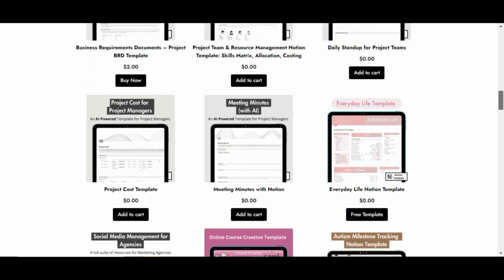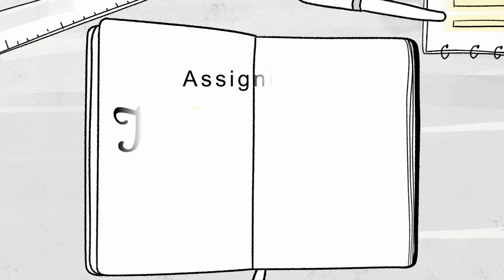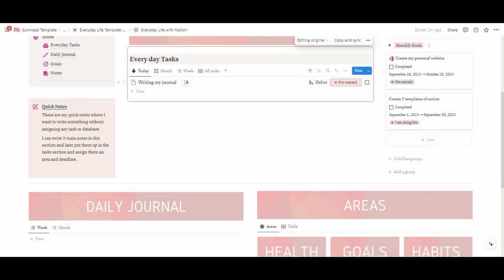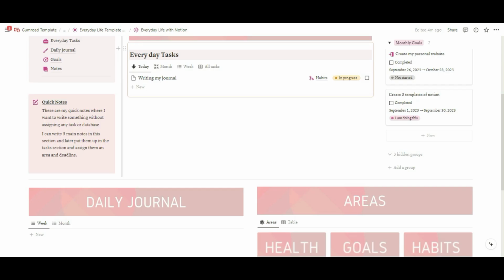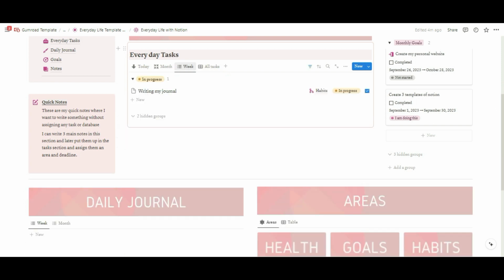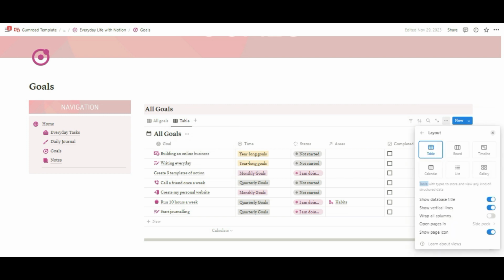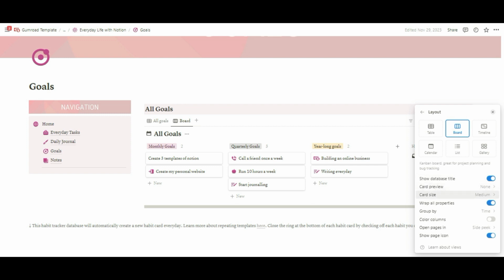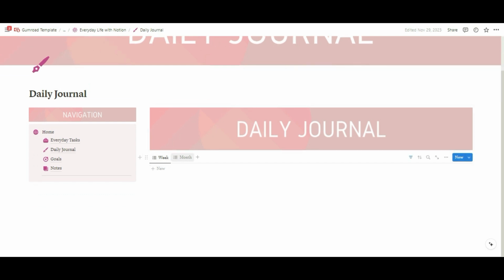Notion Template for Everyday Tasks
Looking to supercharge your productivity and organization skills? Look no further! In this comprehensive tutorial, I'll guide you step-by-step through setting up and maximizing the potential of the Everyday Life Notion Template.

📋 What You'll Learn:

How to Customize Your Notion Workspace
Organization Hacks for Daily Tasks, Goals, and Projects
Time Management Strategies for Enhanced Productivity
Habit Tracking and Goal Setting Techniques
Collaboration Features to Streamline Teamwork

→ Startups: apply for 3 months free on Notion Business with Notion AI
→ Growing team? Explore Notion for startups and teams